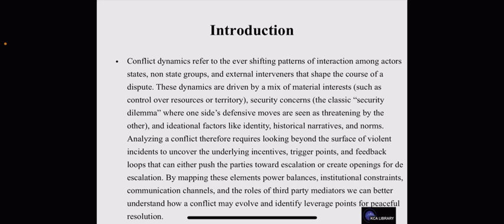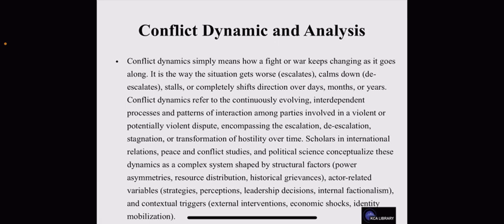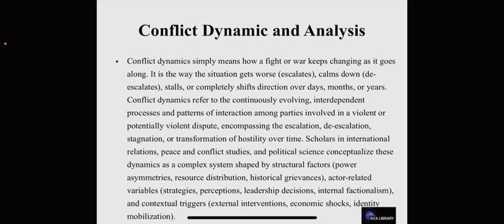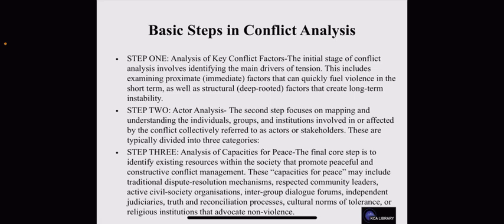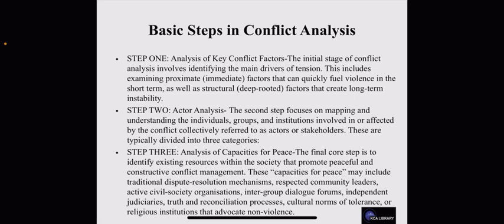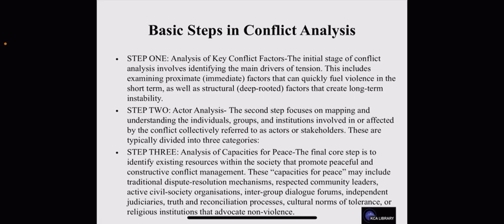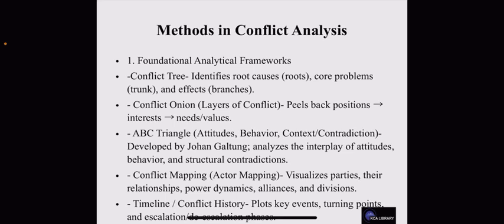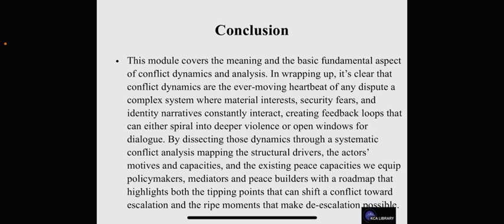Conflict Resolution (Conflict Dynamics and Analysis)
Enroll in our Conflict Resolution course to become a successful mediator.